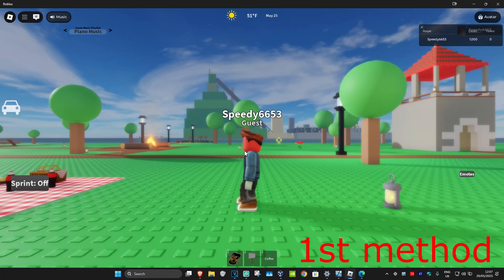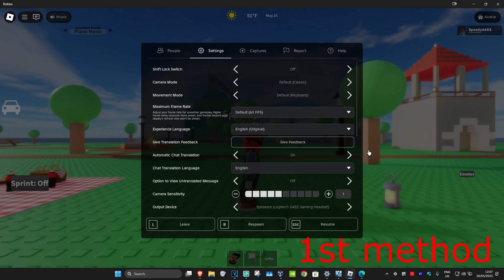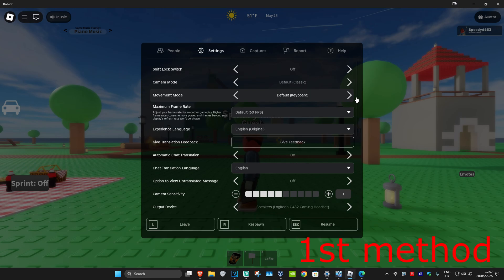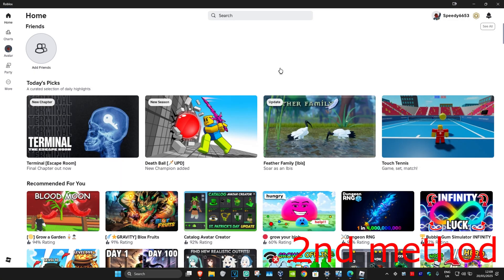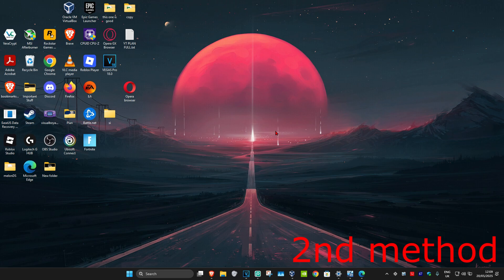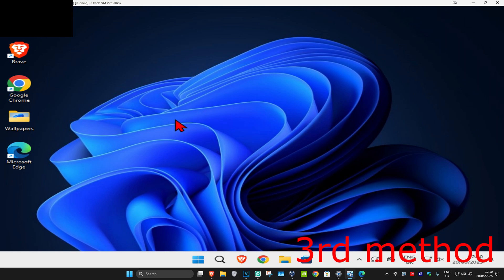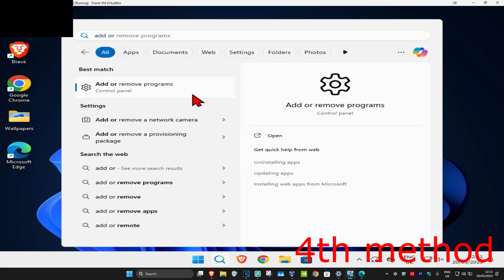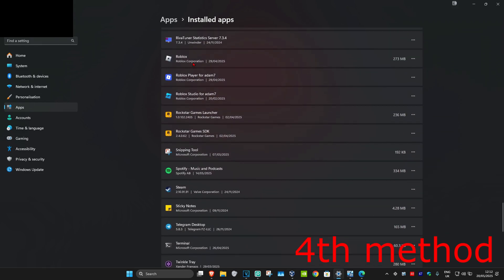How To Fix Roblox WASD Not Working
In this tutorial, I'll show you how to fix the issue of WASD keys not working in Roblox. This problem can be caused by incorrect keyboard settings, software conflicts, or game-specific bugs. Follow these steps to restore proper movement controls in Roblox.

Issues addressed in this tutorial:

Roblox WASD keys not working
Roblox movement controls not responding
Fixing keyboard input issues in Roblox
Resolving game settings and input conflicts